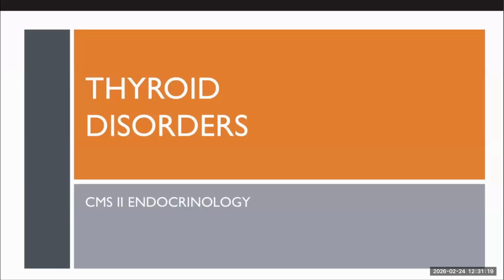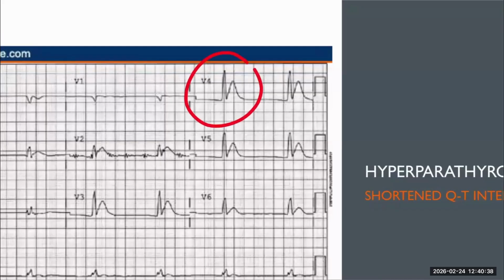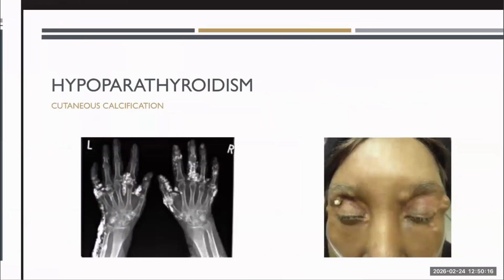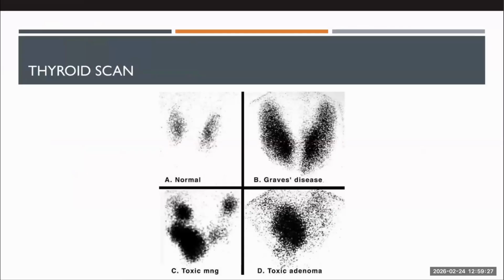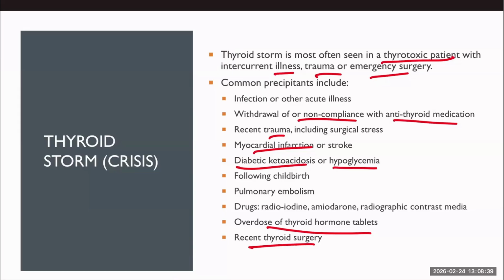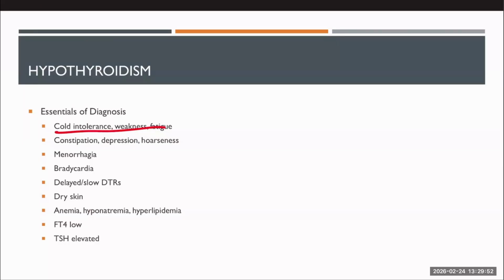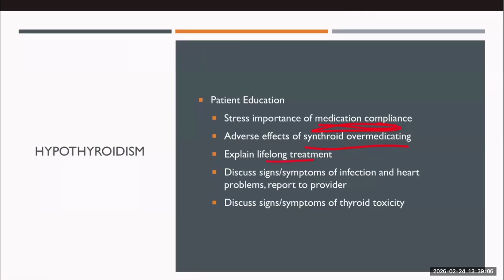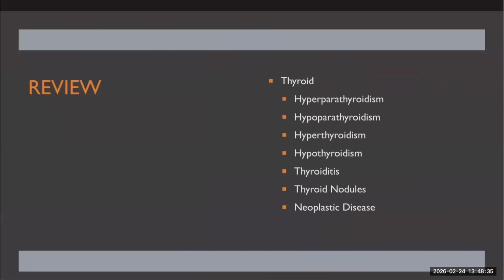CMS Endo Thyroid Disorders